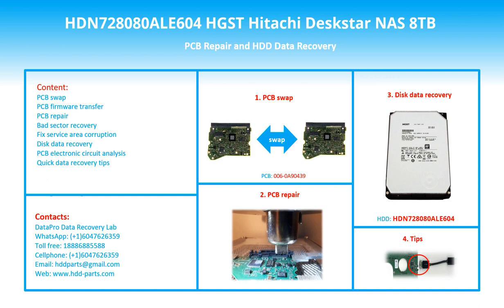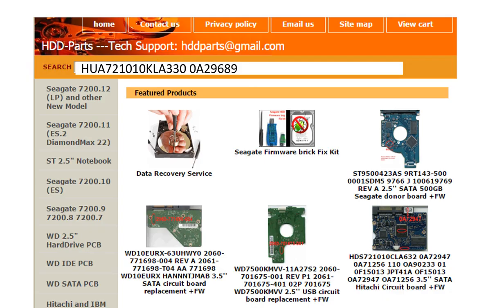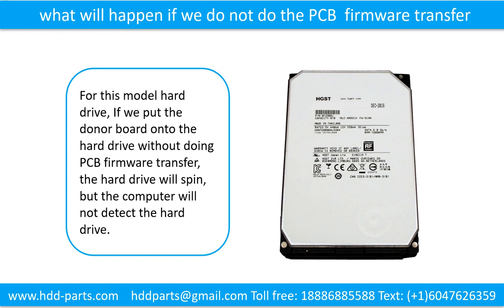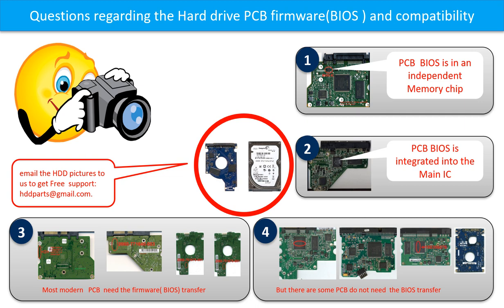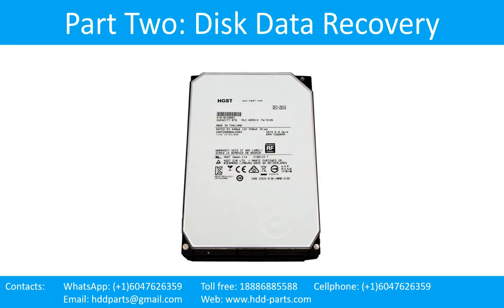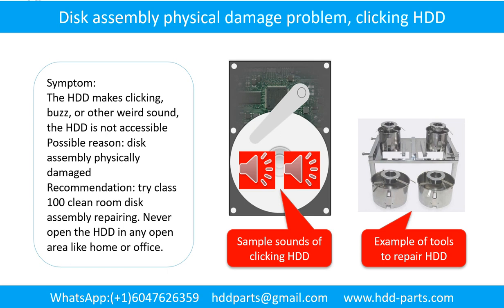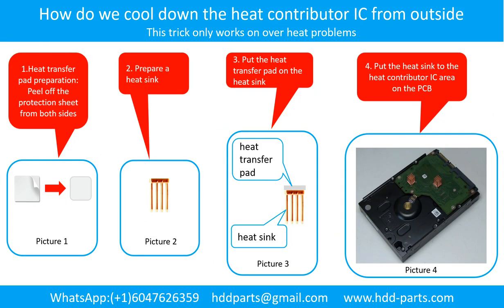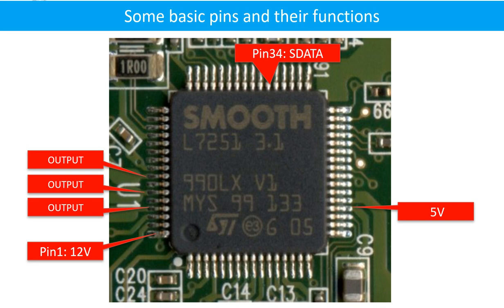HDN728080ALE604 HGST Hitachi Deskstar NAS 8TB 006 0A90439 PCB repair disk data recovery